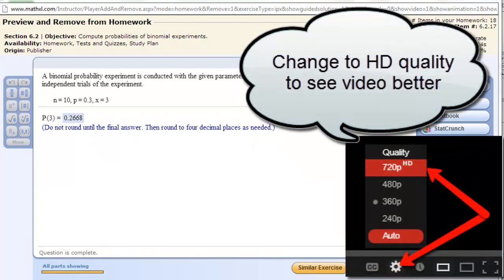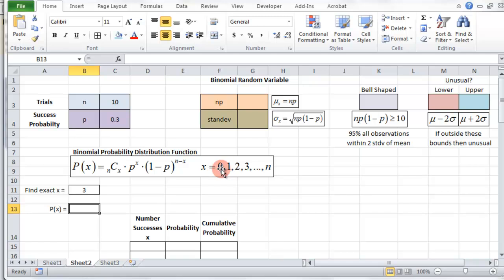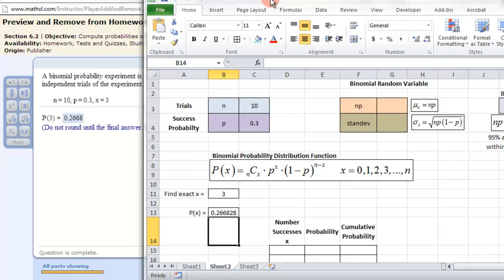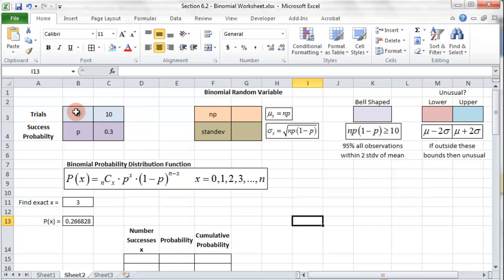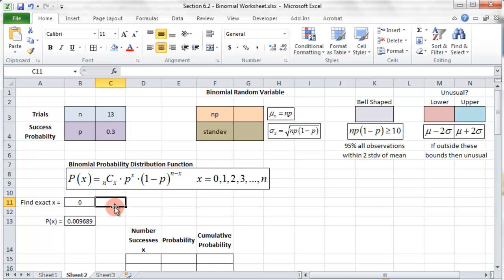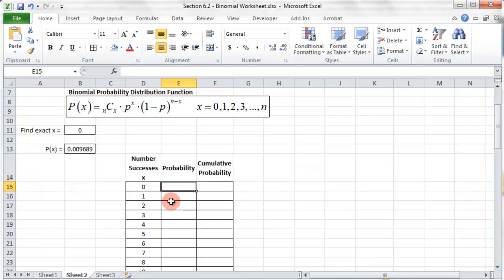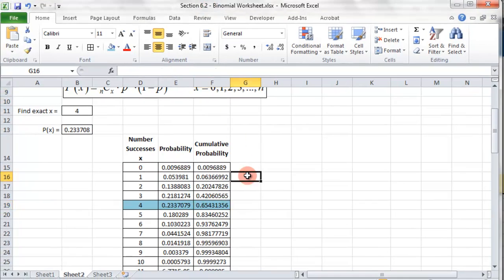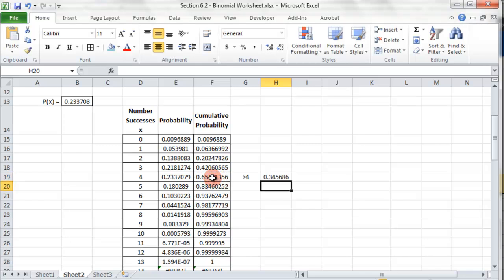Binomial Probability Distribution Excel Part 1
This video calculates Binomial Probability Function, creates a Binomial Probability Distribution with Mean/Standard Deviation, creates a Binomial Probability Distribution Histogram, and looks at the bell shaped distribution of a Binomial Probability Distribution with large trials.  It ends looking at if something is "unusual".